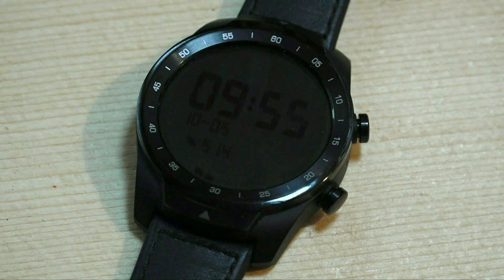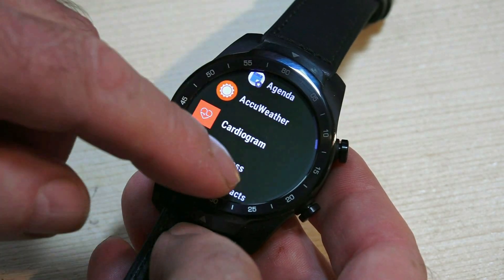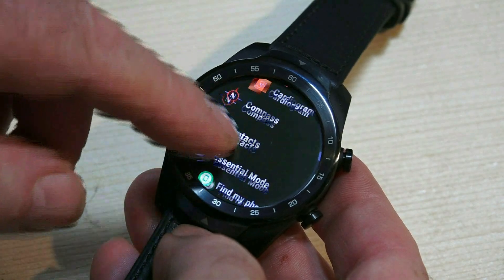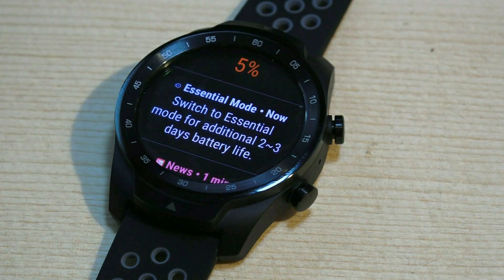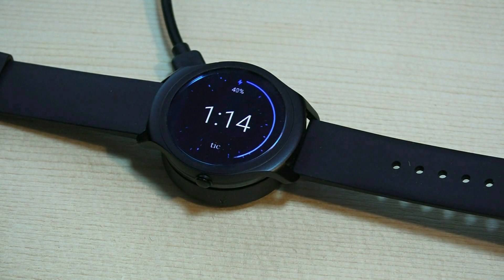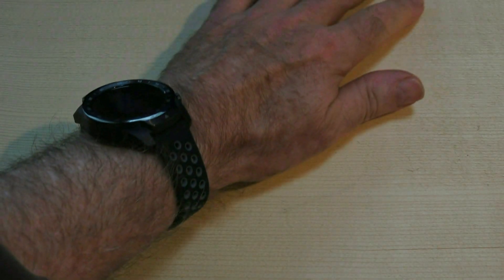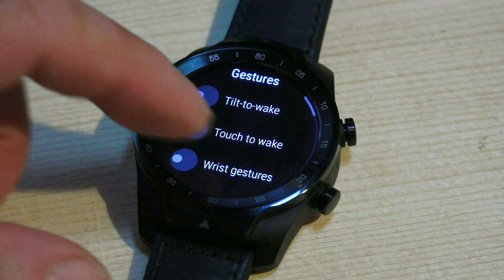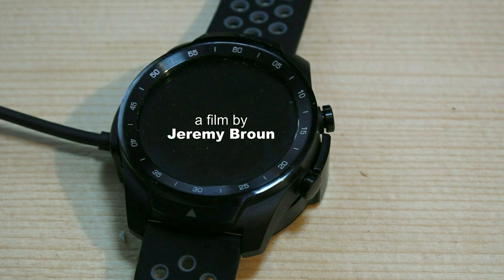Exploring The Amazing Ticwatch Pro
A critical review of perhaps the best smartwatch in 2018 and finding ways to extend battery life and comparing with Ticwatch 2 and Pebble watch.